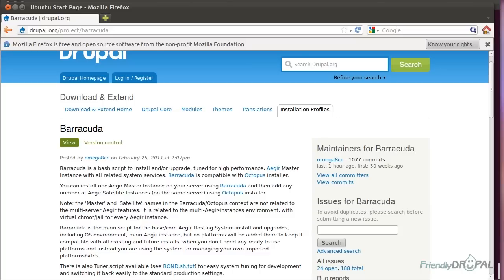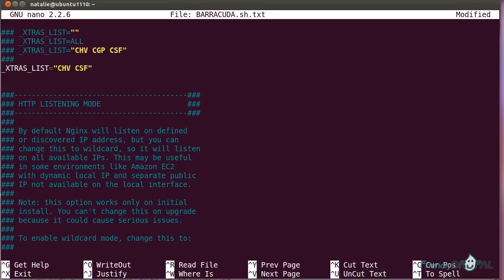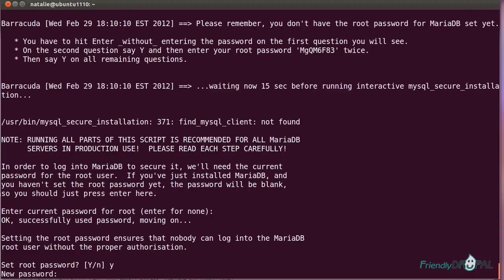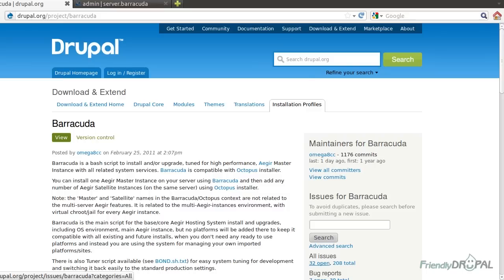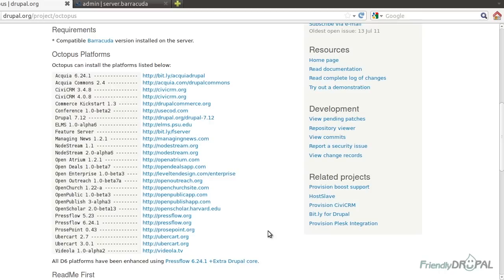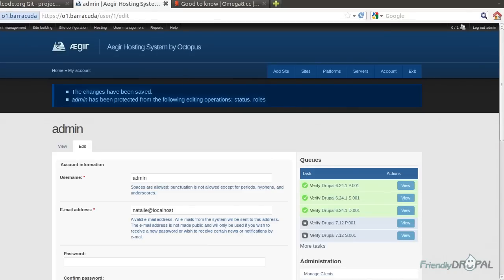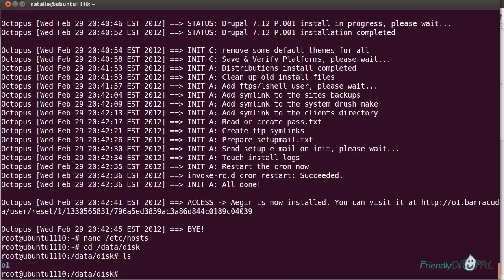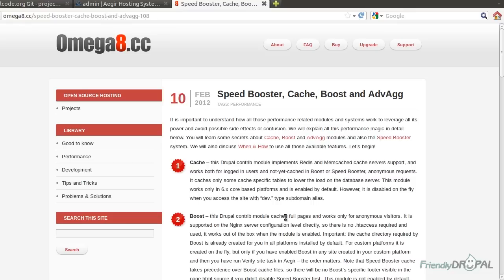Installing Barracuda Aegir and Octopus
How to install Barracuda Aegir with Octopus on a virtualbox server